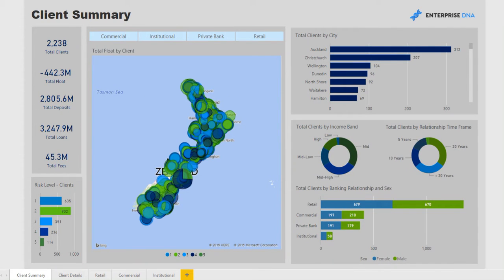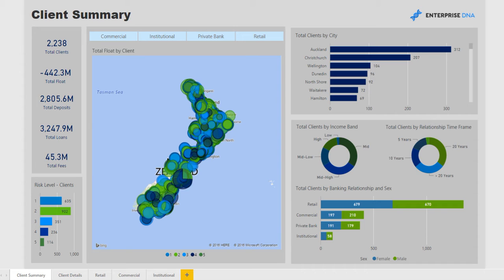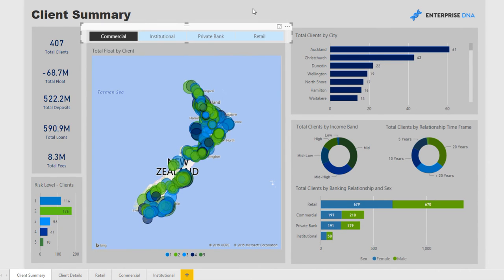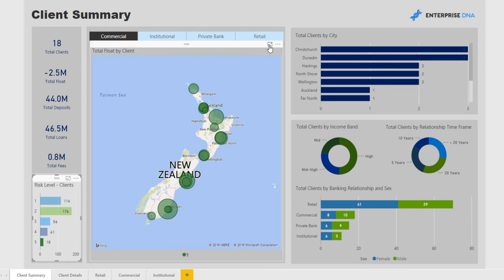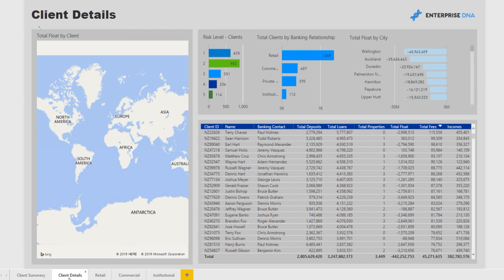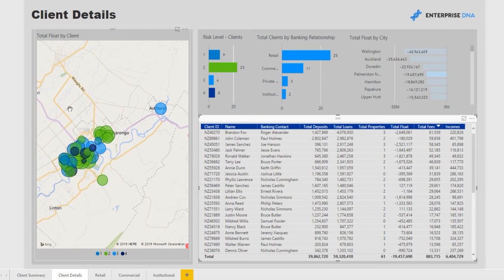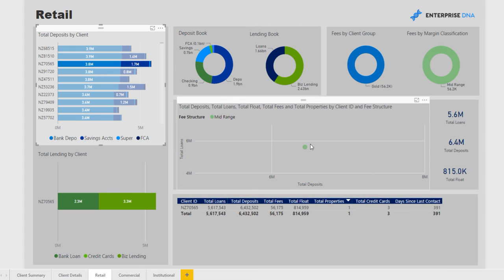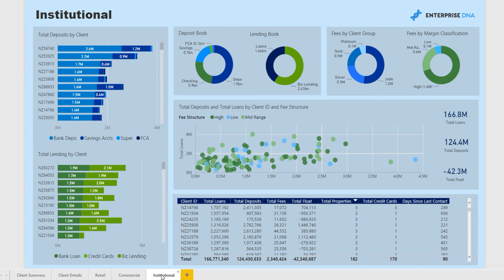Banking Clients and Risk Analysis - Power BI Showcase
Total review of all banking credit risks, for management reporting and relationship banking dashboards. Drill into clients by relationship, location, risk weighting and more. Identify credit risk at the regional level and/or drill into data at the individual client level.

Review all current bank deposits and loans across all key areas of the bank including retail, commercial and institutional banking. Analysis fee structure and optimise future marketing spend.

Video Details
0:53 - client summary
2:53 - client details
3:49 - reports on specific key business areas

Discover Where Your Profit Growth Comes From: A Power BI Tutorial

Path For Video/Tutorial Session Of Banking Clients & Risk Analysis?
For more bank queries to review see here….